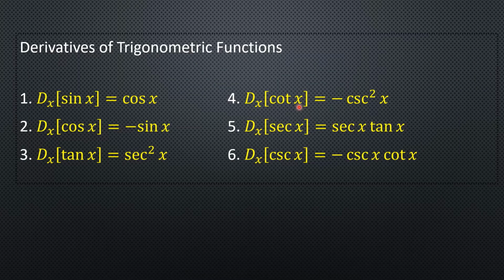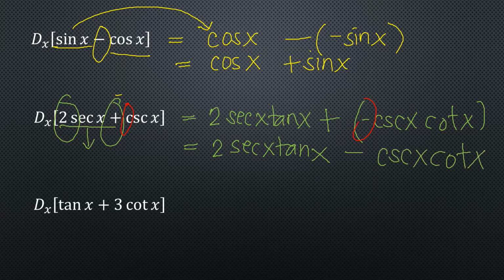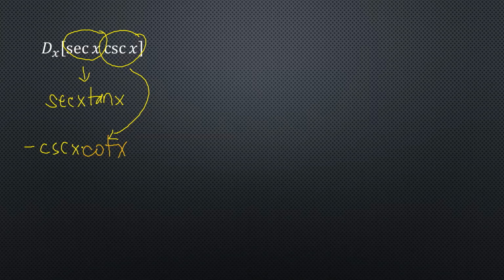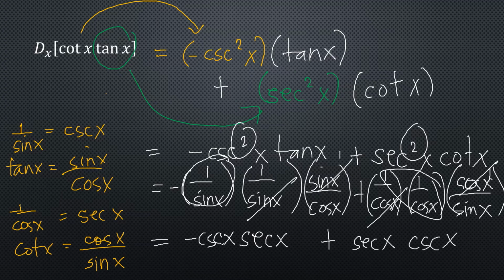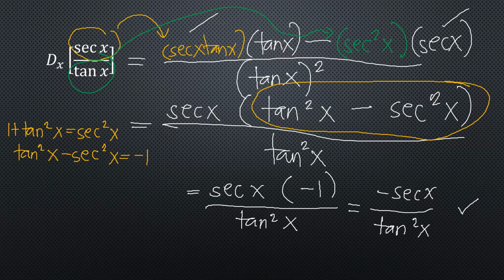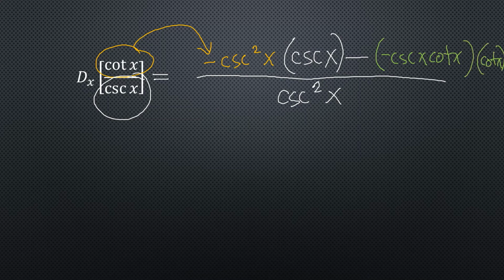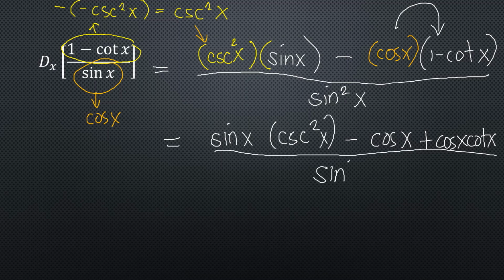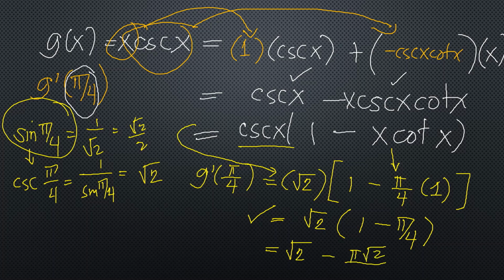Derivatives of Trigonometric Functions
Lecture on the basic Trigo identities and the differentiation rules for Trigo functions.